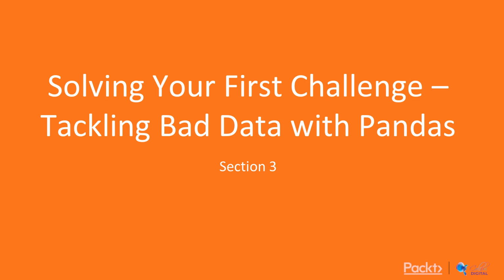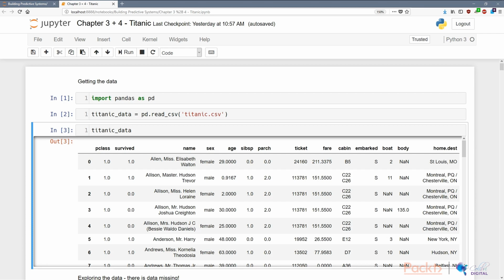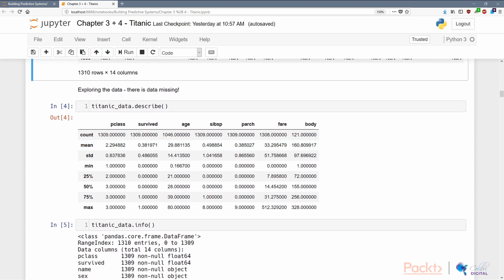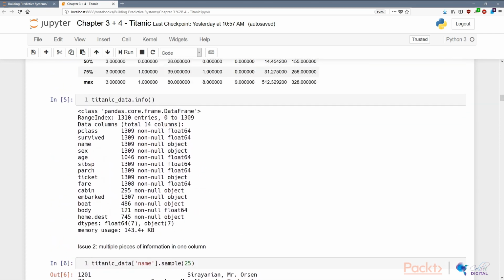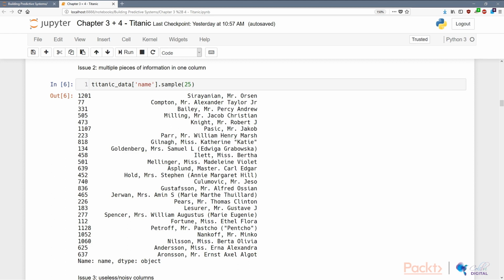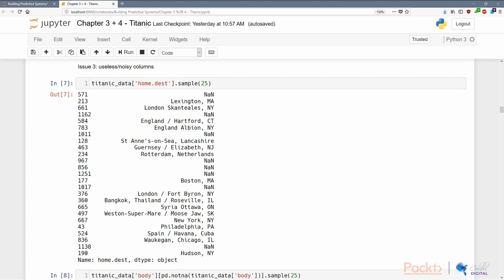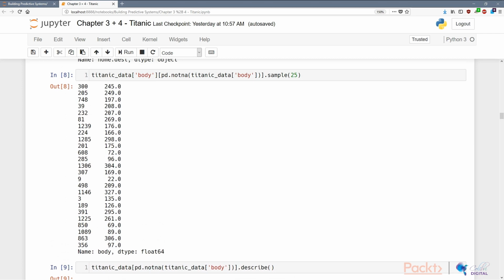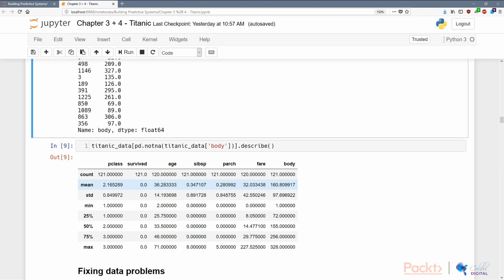Build Predictive Models with Machine Learning & Python: Finding Issues with Your Data | packtpub.com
This video tutorial has been taken from Building Predictive Models with Machine Learning and Python. You can learn more and buy the full video course